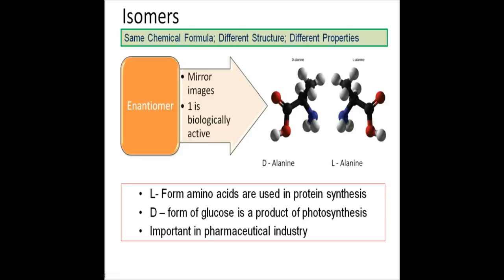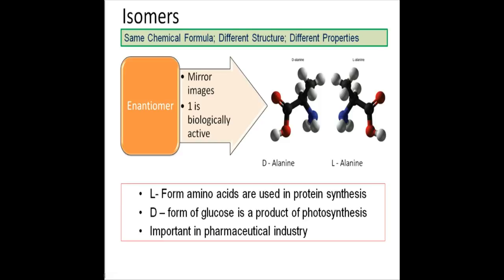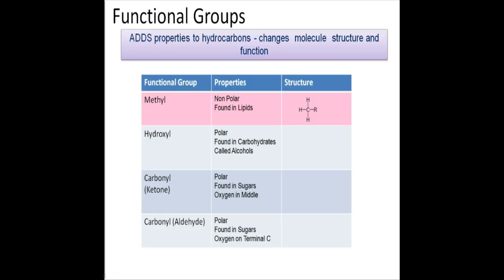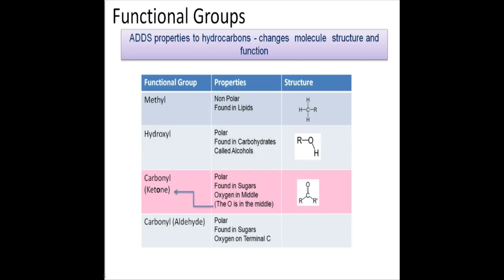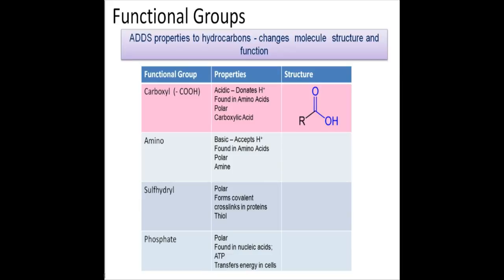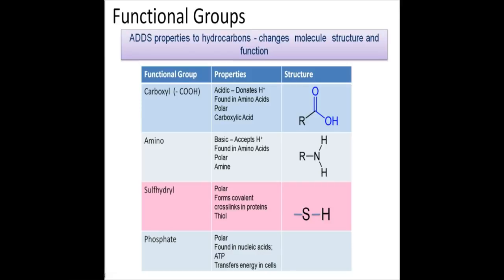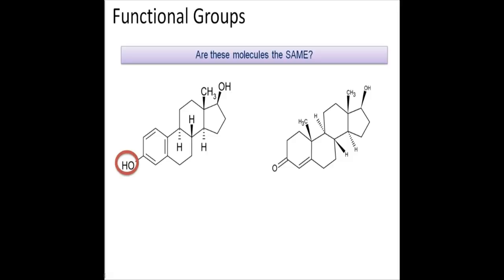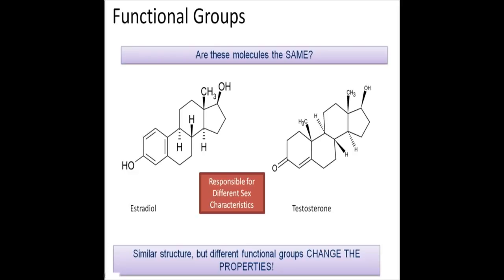Properties of Water and Carbon Lecture Part 4